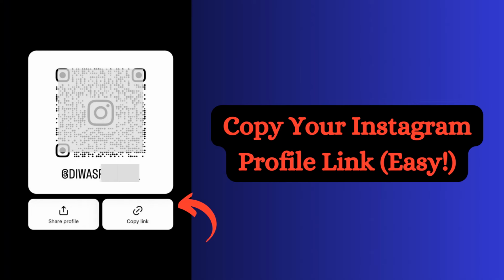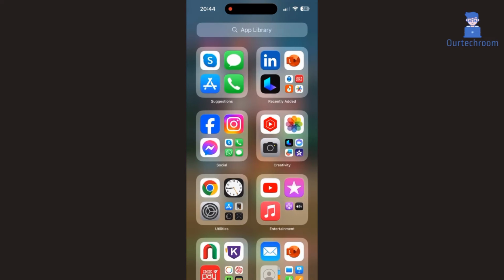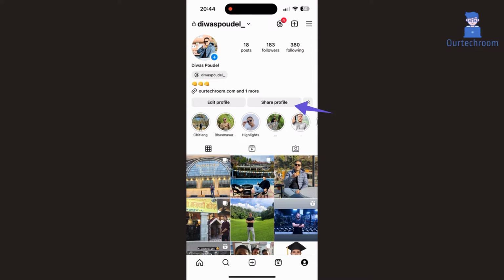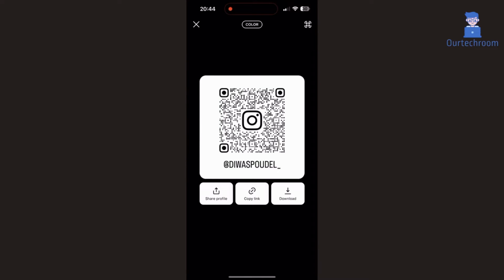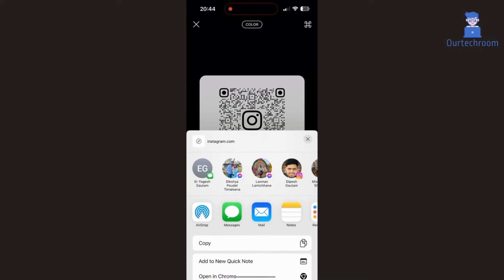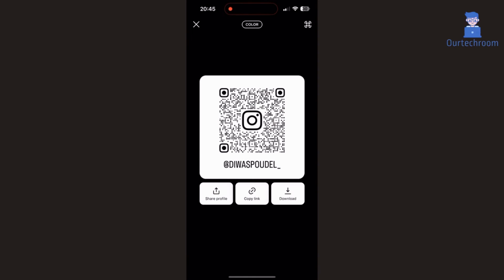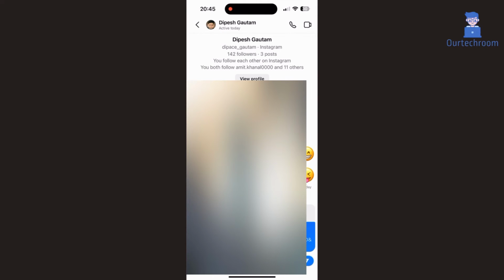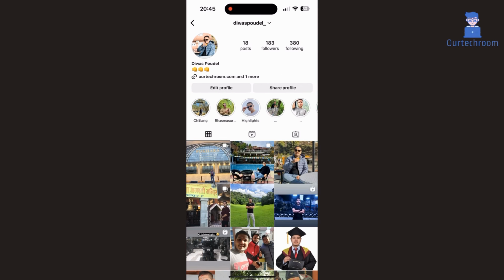How to copy and share Instagram profile link ? (Easy Way)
Looking to share your Instagram profile link with friends or on other platforms? In this quick tutorial, we'll show you how to easily copy your Instagram profile link and share with other.